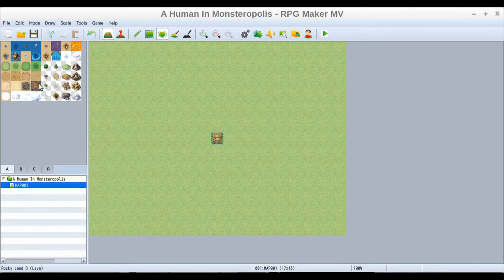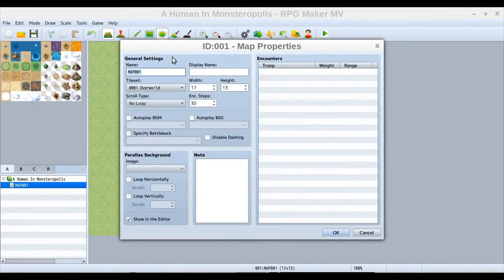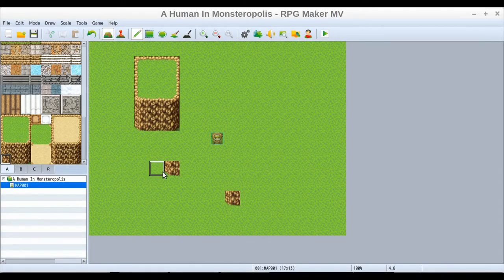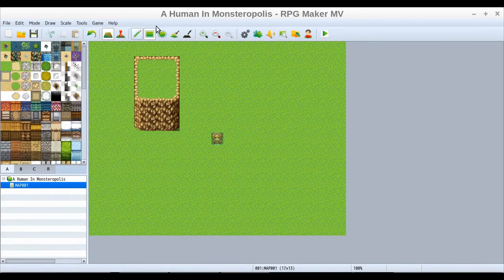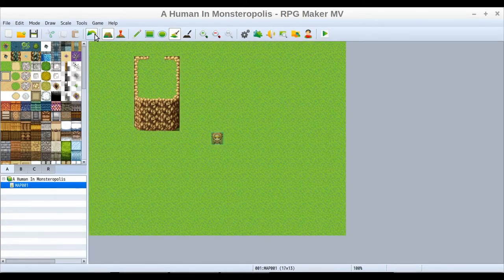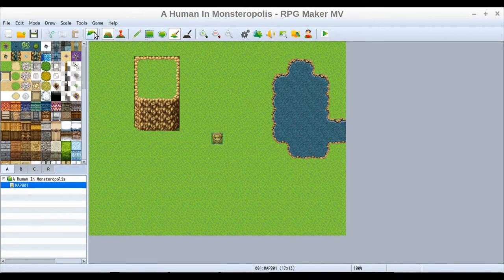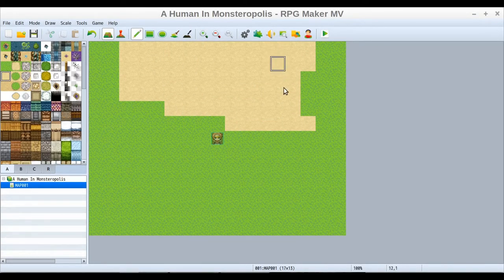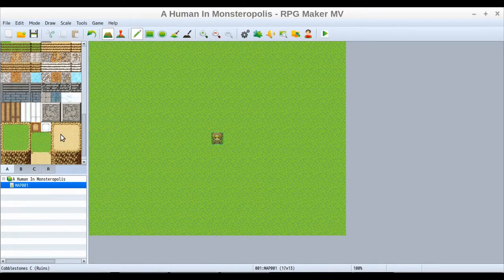RPG Maker MV Tutorial Part 2: Drawing Map Tiles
In this video we learn about some of the basic map tiles nearly every game will use, and start to show the drawing tools in action.